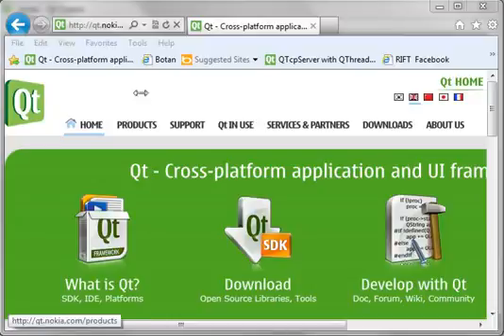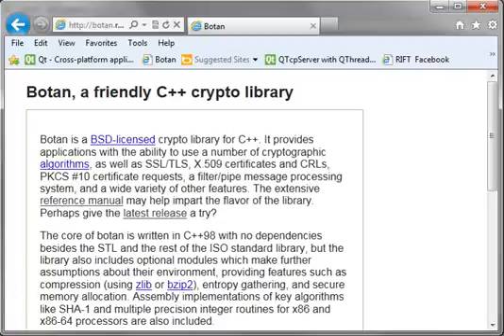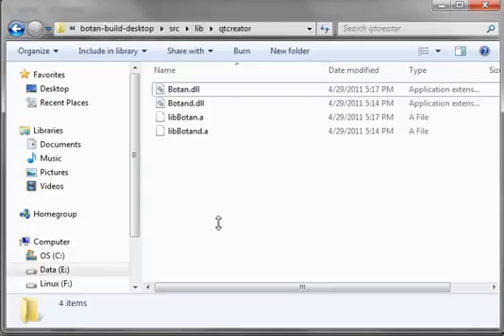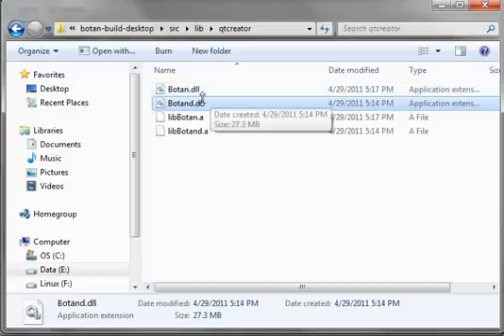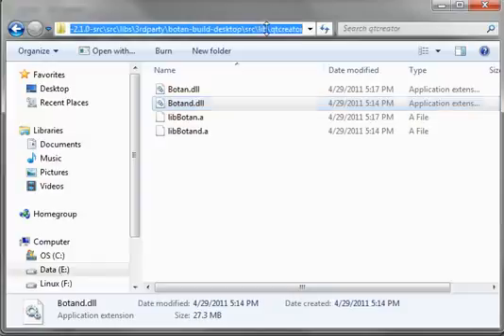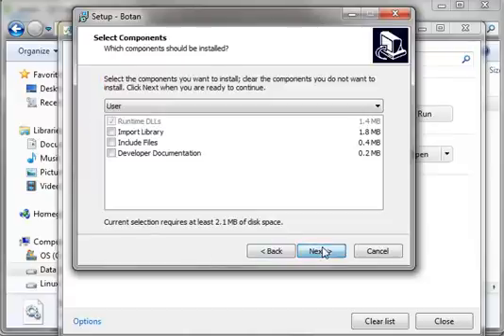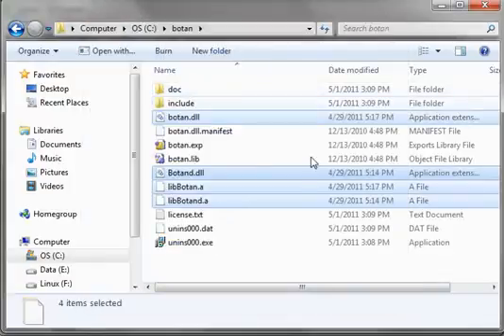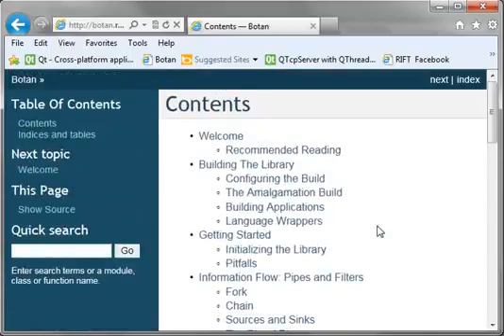johnny heath corpus christi learn Qt 72 User Feeback Part 1 of 2 how to use a third party DLL, a